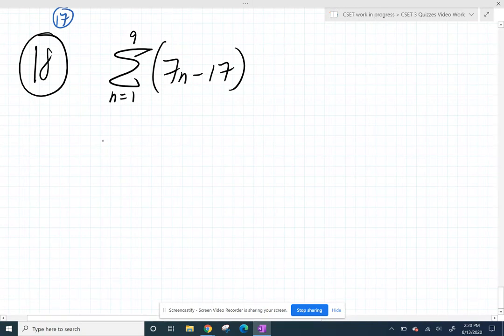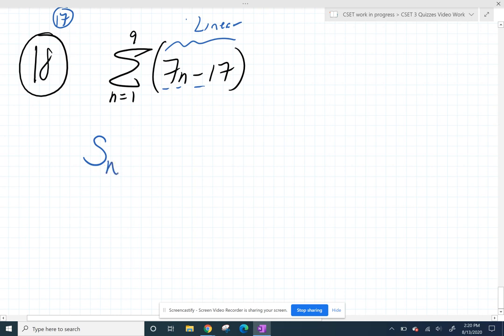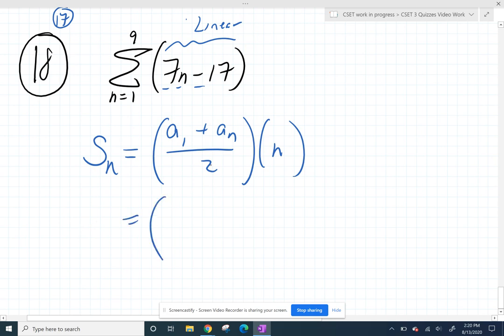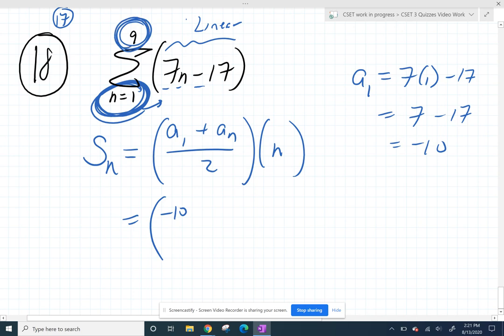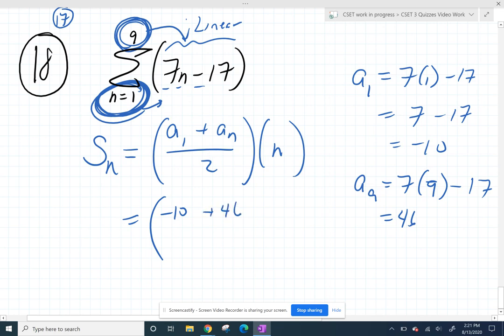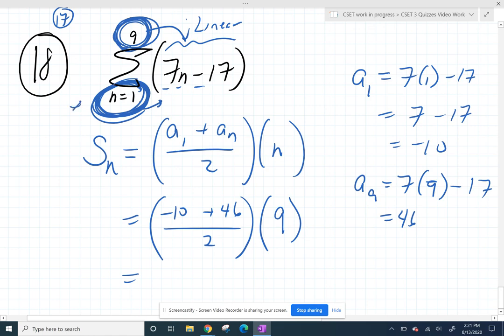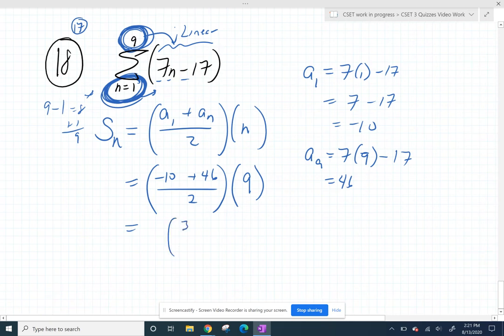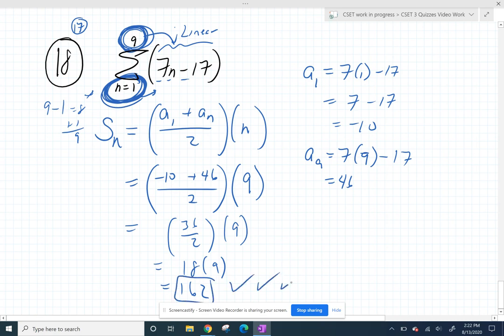Kuta Software Arithmetic Sequences and Series 18